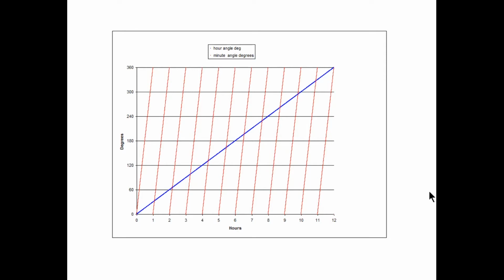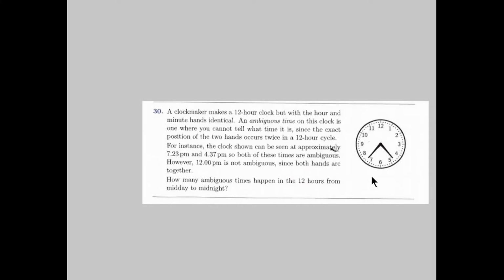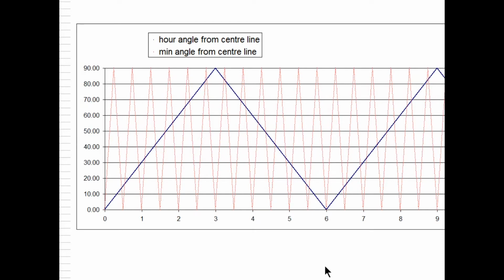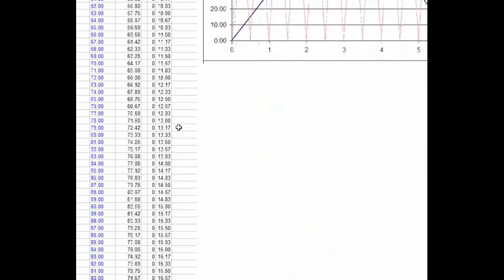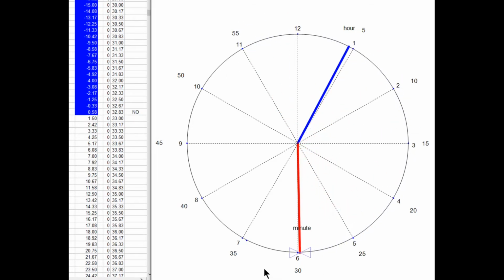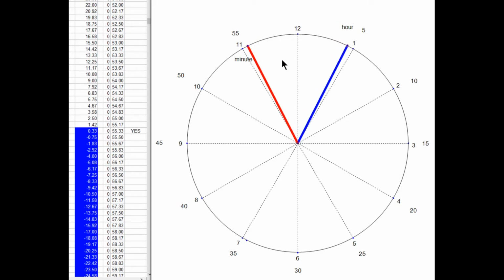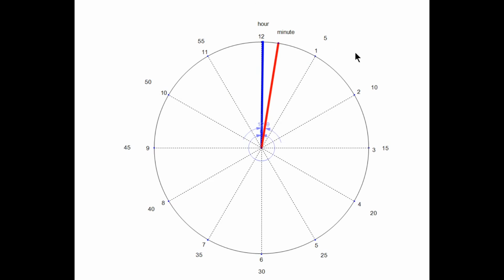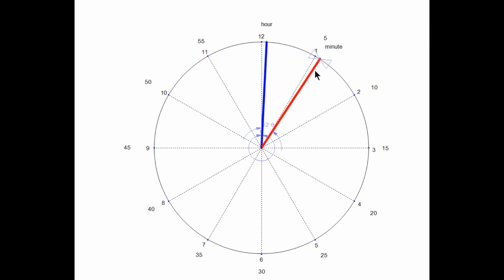Ambiguous Clock Puzzle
A mad clock maker has made a clock with the hour and minute hands identical. Often it is possible to work out what the time is, but there are some positions where it is impossible - there are two possible values.
The puzzle is, how many of these ambiguous positions are there?